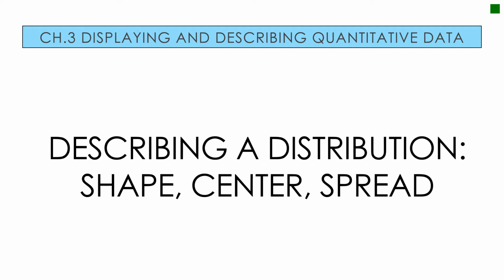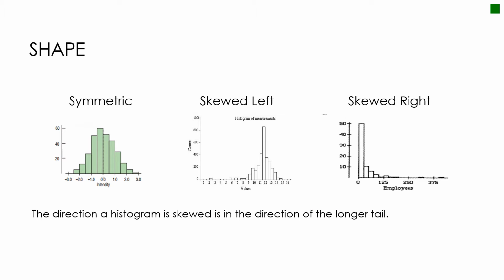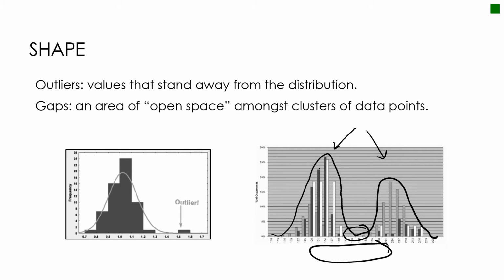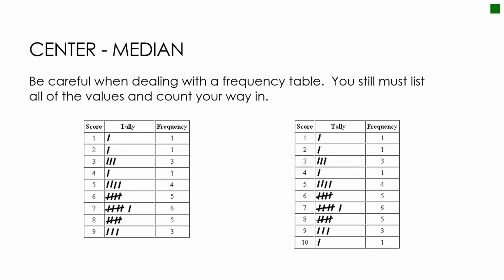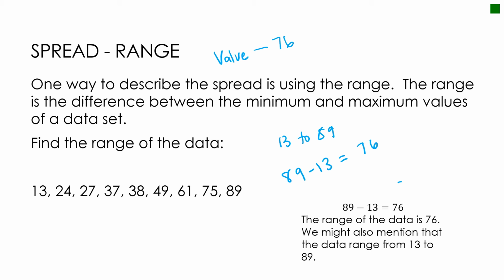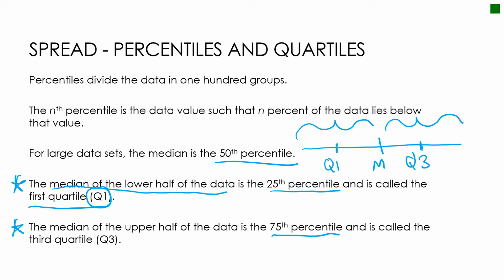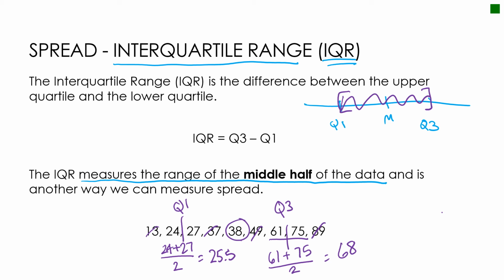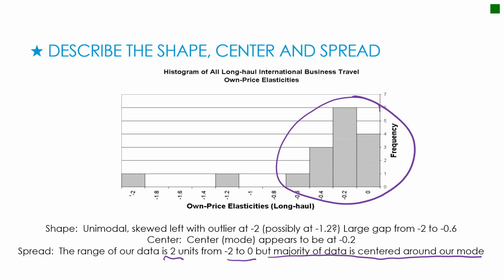Applied Stats 3.2 Describing a Distribution - Shape, Center, Spread